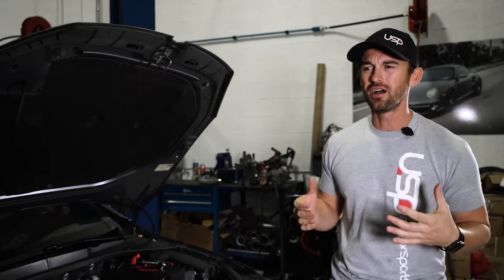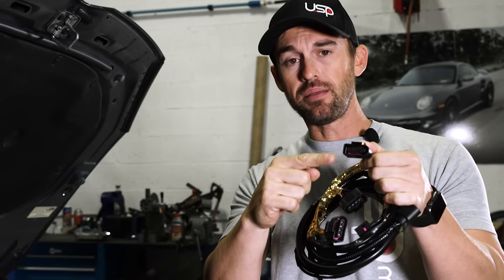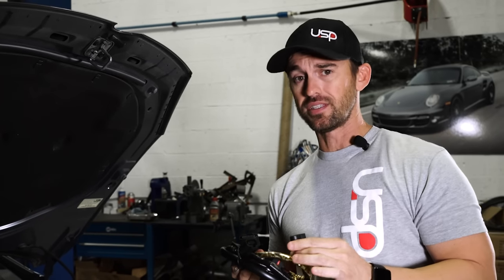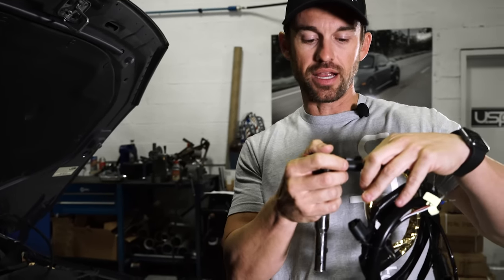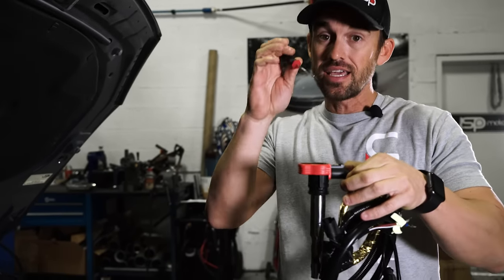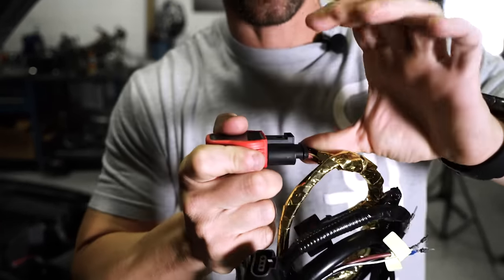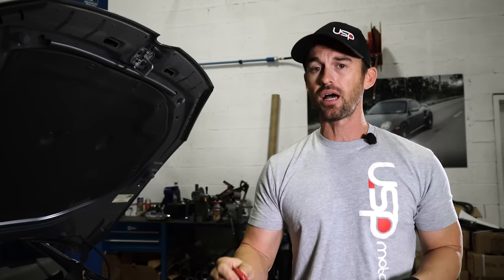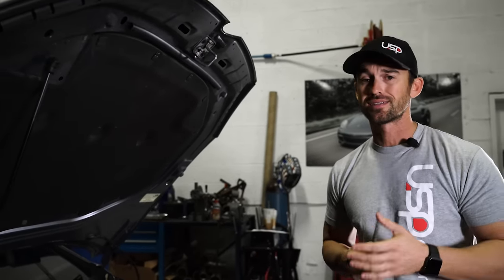How To Remove Pesky VW/Audi "D" Connectors // USP Motorsports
This video will discuss the most used VW and Audi wiring connector and a general overview of how to remove them. These clips are used in almost every single electrical connection in our engine bays. This style connector is used on everything from coilpack connections, coolant sensor connector, coil pack, headlight, maf sensor, map sensor, hood sensor, alternator plug, N75 valve, and more.

With over 20 years servicing Volkswagen, Porsche, and Audi -- we understand the need for specialized tools. We are proud to announce -- Würktol. Convenient tools for the European automotive enthusiast. With tools such as oil wrenches, terminal kits, wheel guides, and more: we understand what it takes to make your life easier when working on your European vehicle.

for all Volkswagen, Audi, and Porsche products!